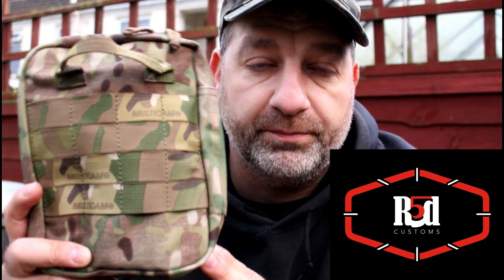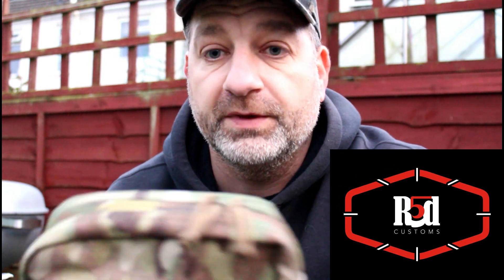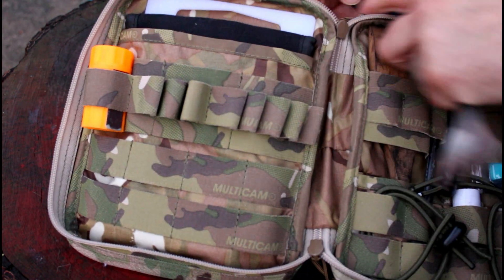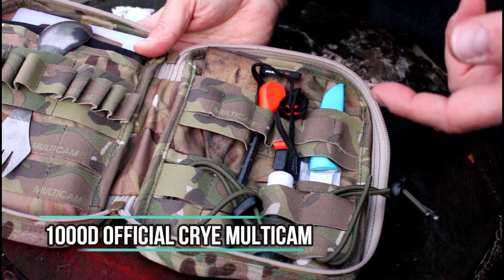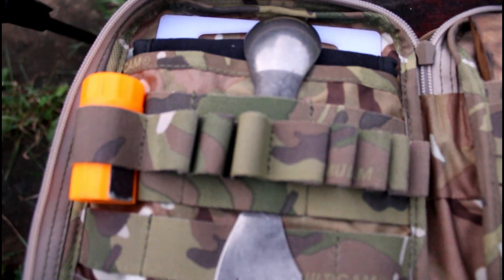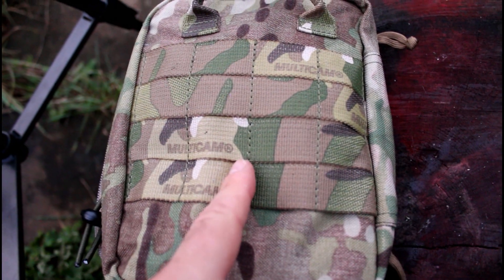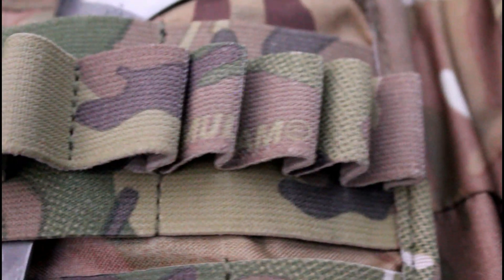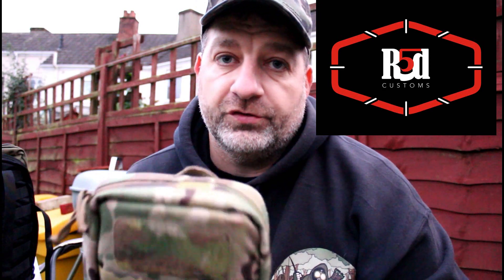Red 5. Custom Made Multicam EDC Organiser Pouch.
Red 5. Custom made multicam EDC organiser pouch.  This is a military grade organiser that was made very very well.

Facebook Prepper in the woods